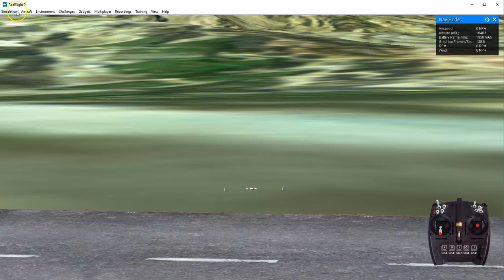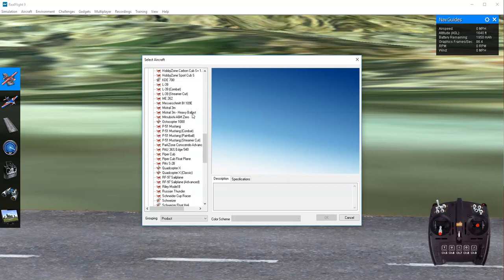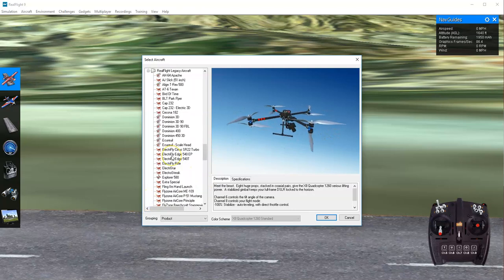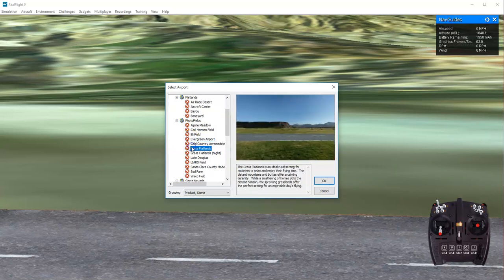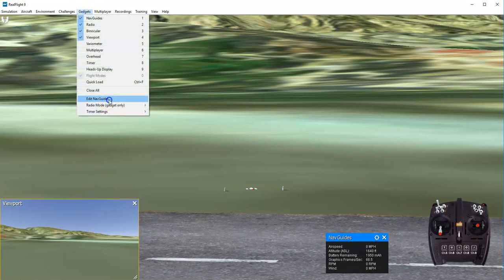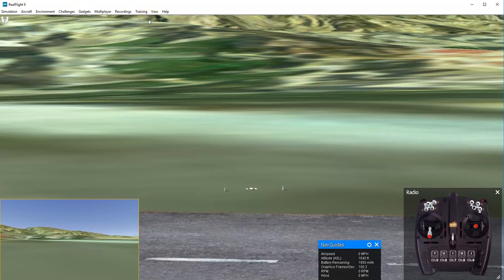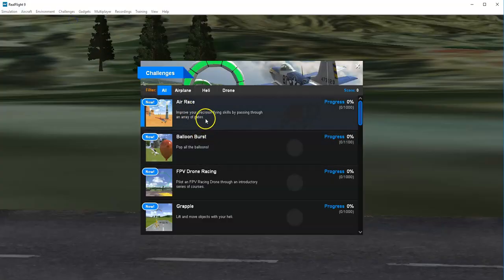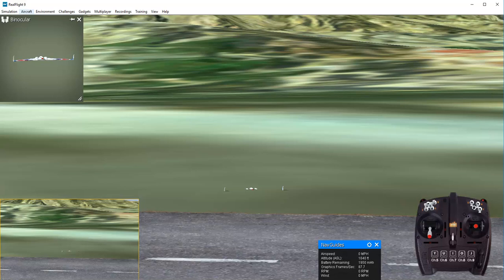Supplemental Video Changes in Real Flight 9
Explains updates to RF 9 in relation to class assignments.